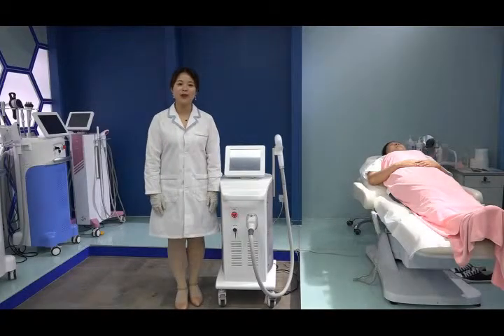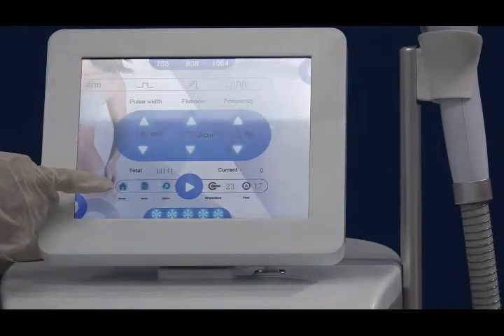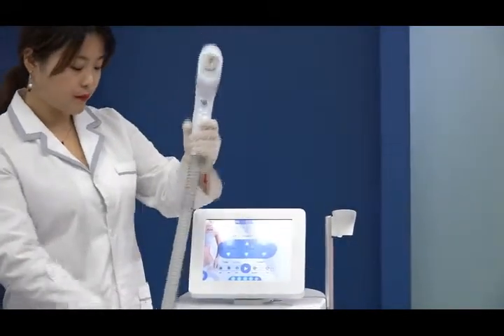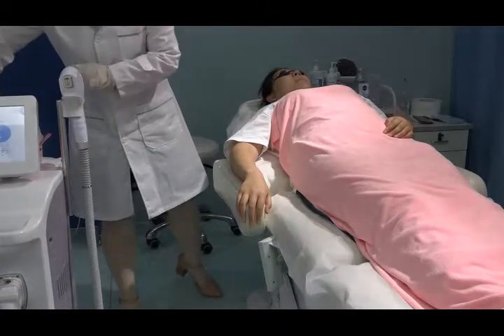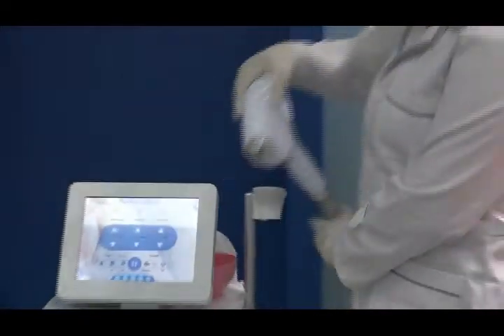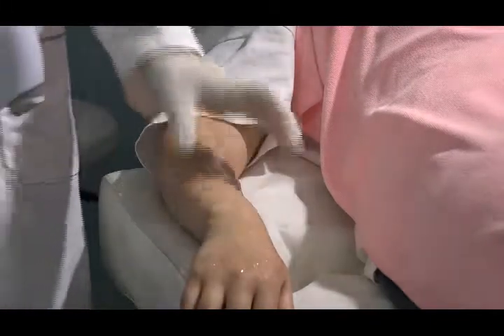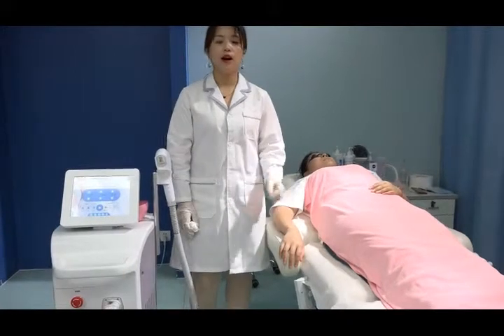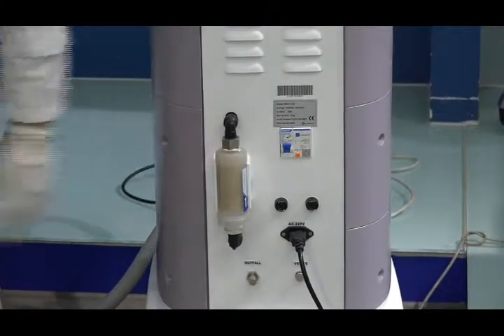The operation video of Triple wavelength diode laser hair removal machine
Thank you  for your choose our Triple wavelength diode laser hair removal machine,the operation video for you,any question,please contact,Arthur Li
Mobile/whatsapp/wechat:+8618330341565